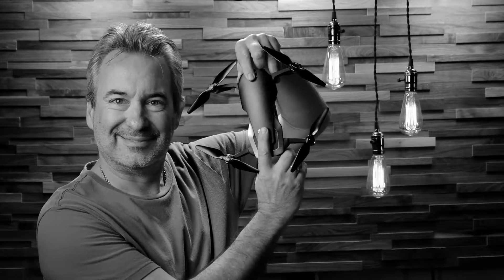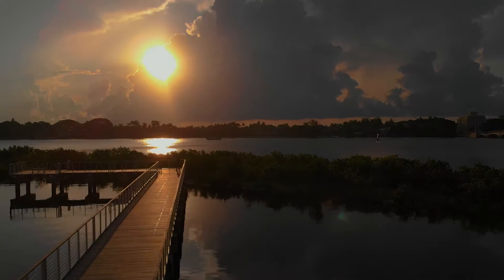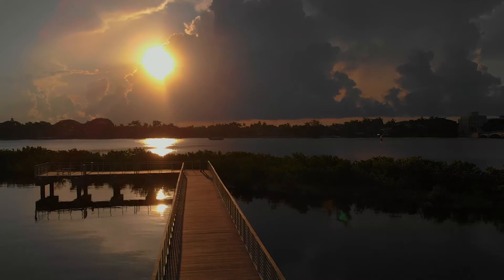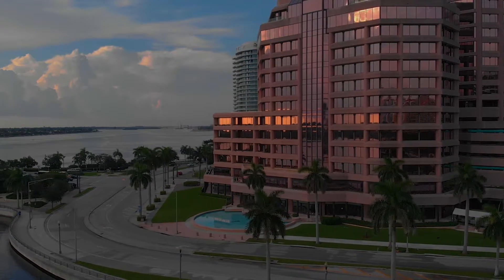5 Cinematic Drone Video Techniques I Like to Use!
Mentioned in this video:
The toy drone I like

The FAA registration number stickers

The Video video I mentioned!

And another one I did!

Channel of the week!

B&H Store
Amazon Store